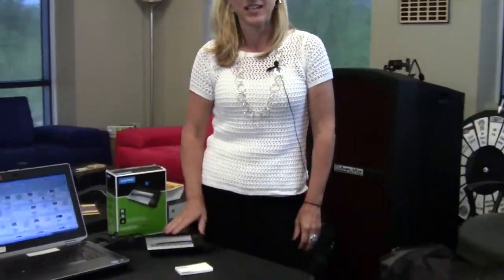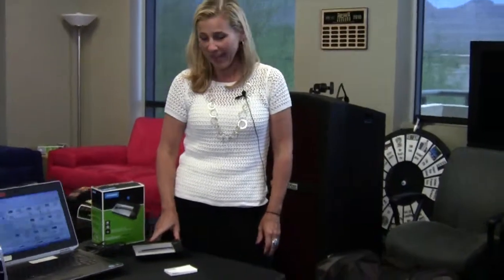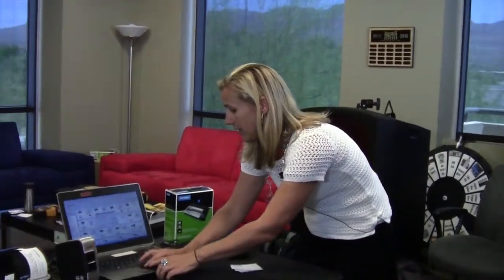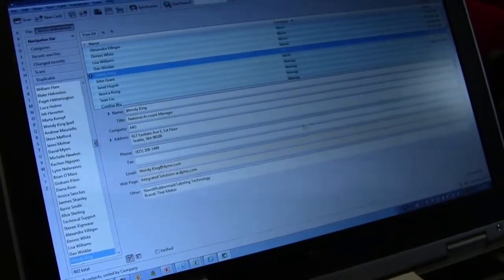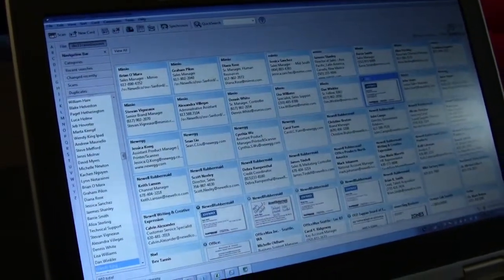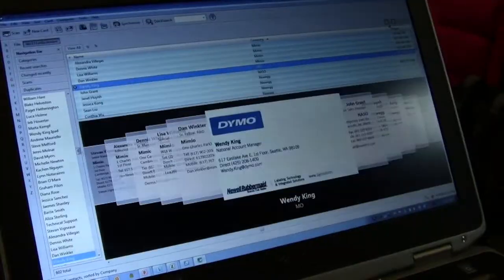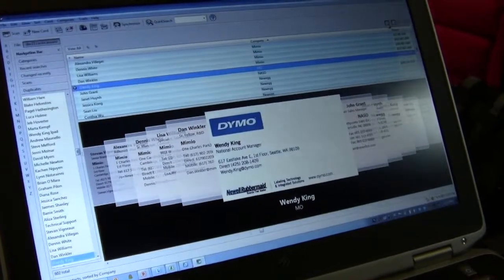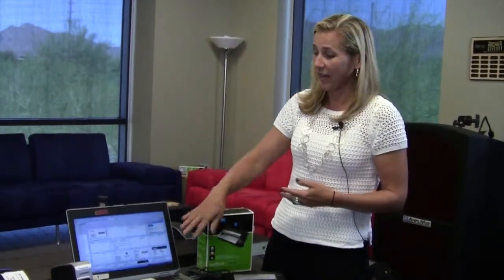Out of the Box - Dymo Business Card Scanner